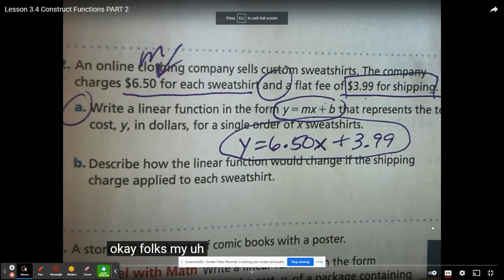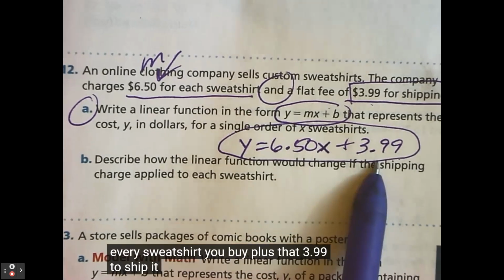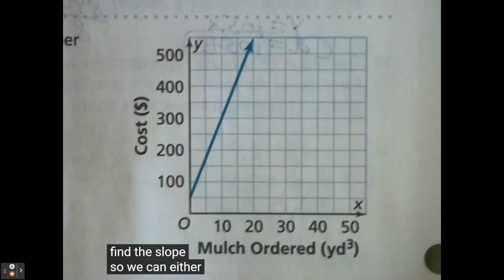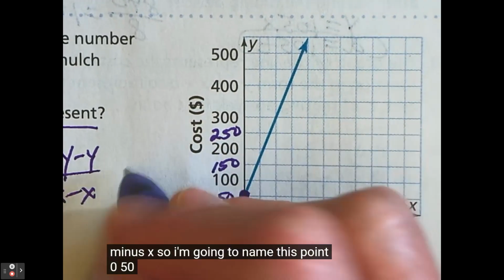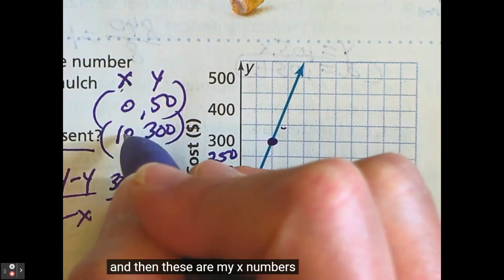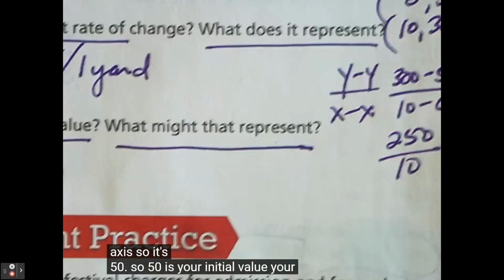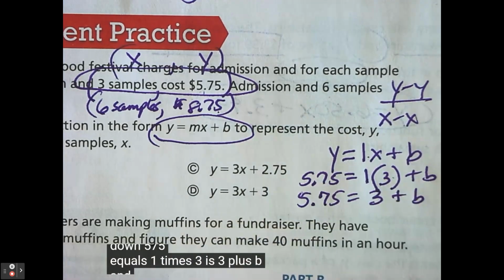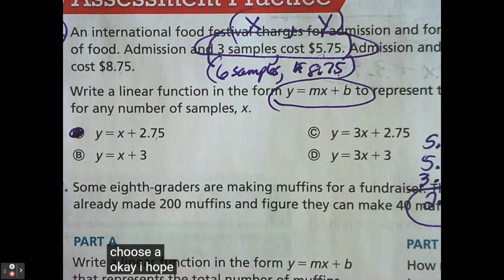Linear v. non linear 2